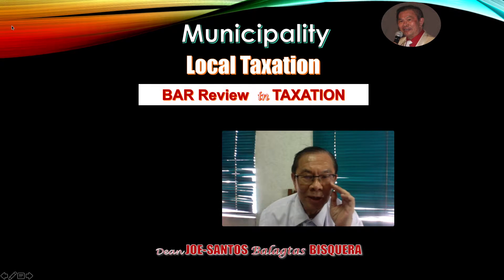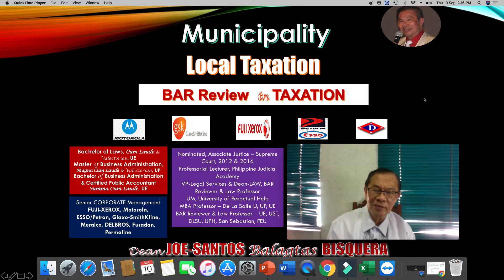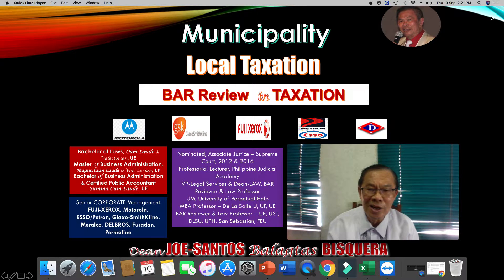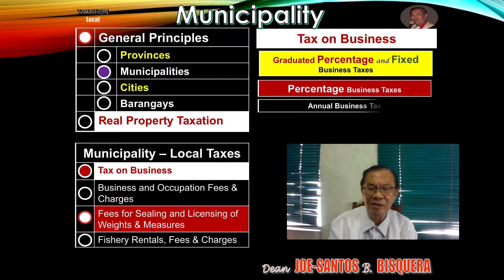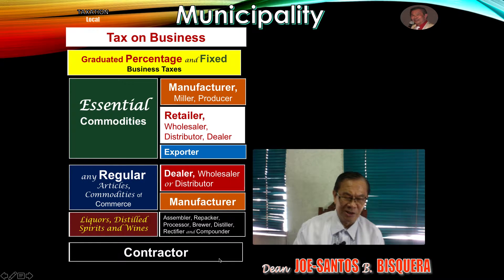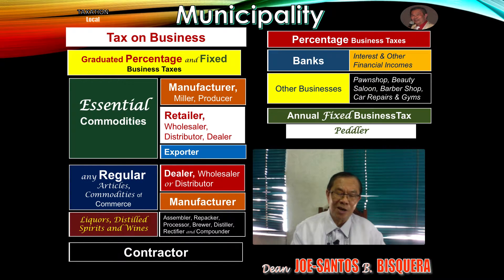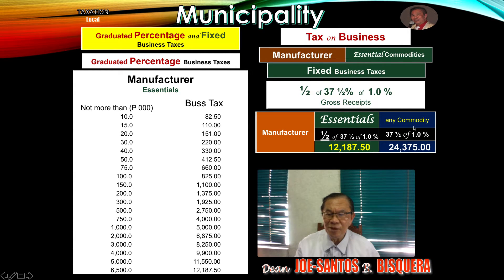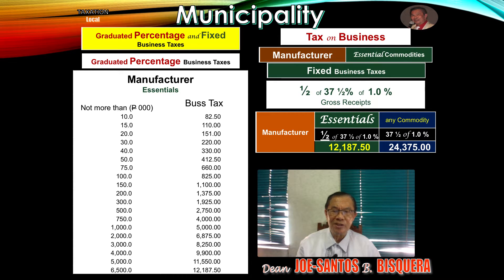LOCAL TAXATION - MUNICIPAL Dean JS Bisquera BAR Review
The Local MUNICIPAL Taxes consist for four (4) categories, with Taxes on Business as the most interesting Subject under the Local Tax Code. There are three (3) Groups of Business Taxes - the Graduated Percentage and Fixed Business Tax, the Fixed Percentage Tax and the Annual Business Tax. The 1st Category - Graduated Percentage and Fixed Business Tax has two (2) convertible Modules - there is a Table of Percentage Taxes to be paid within a Range of Sales or Gross Receipts. The mechanism is interesting in that the Business has the alternative to switching from the higher taxed Percentage Tax Table to a Fixed Business Tax Rate - Manufacturer at 37 1/2 % of 1 % or Wholesale/Distributor/Dealer/Retailer at 50% of 1%. Even more interesting is that either the Manufacturer or Dealer can avail of a 50% Reduction in the Business Tax normally due him when he deals with ESSENTIAL Commodities, the 8 Groups shown in the Slides.

For the Fixed Percentage Business Taxes , this is where the Banks and Other Businesses not involved with Manufacturing, Sales and Marketing or Contracting belong to. Finally, the Peddlers are the 3rd Group of Business Taxpayers who pay P 50.00 each per year per Peddler.